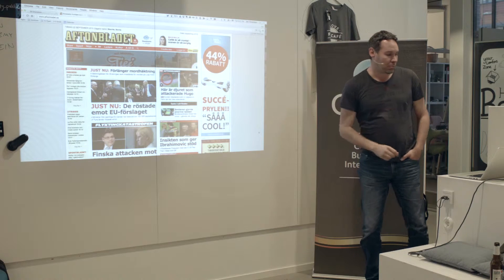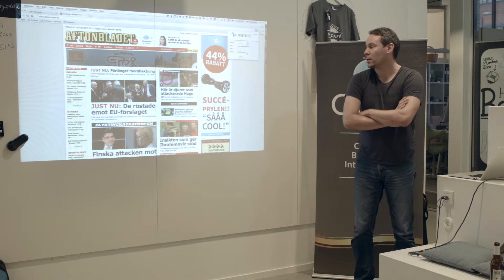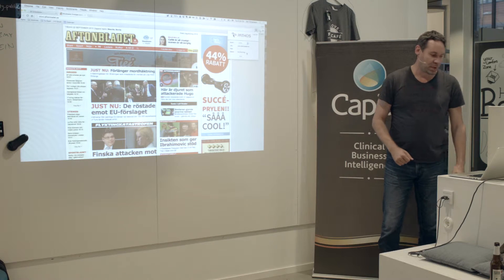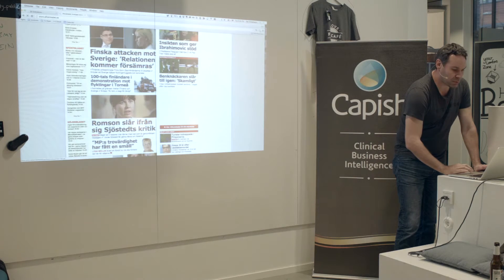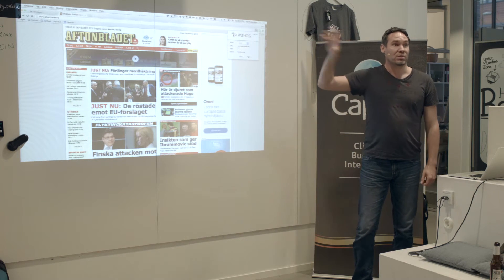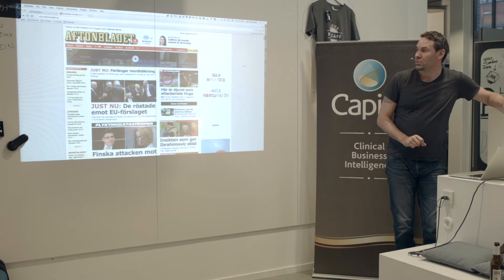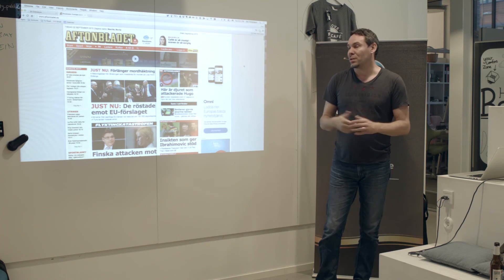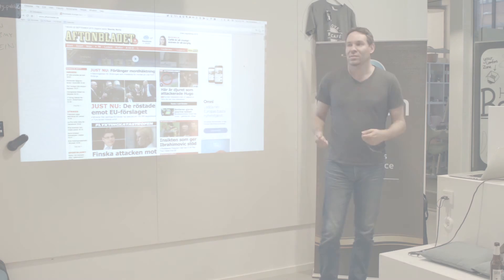Usability testing with eye-tracking - Dan Andersxon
Demodag -  7 minutes of anything that works. Your product, your open source project, your hack from last night.

- Anything goes, as long as you actually built it.